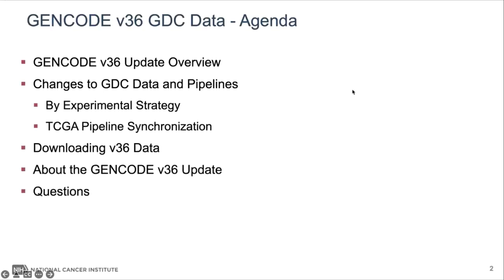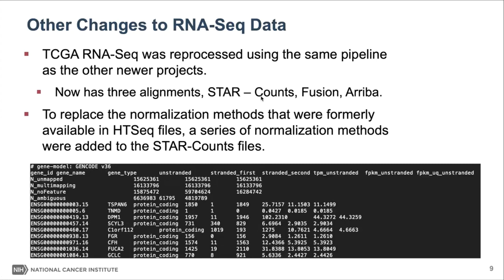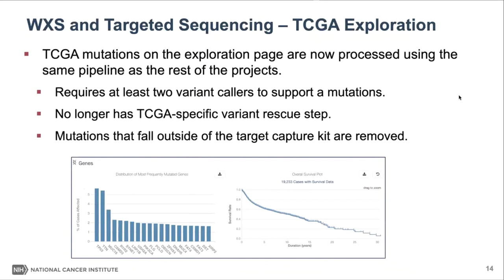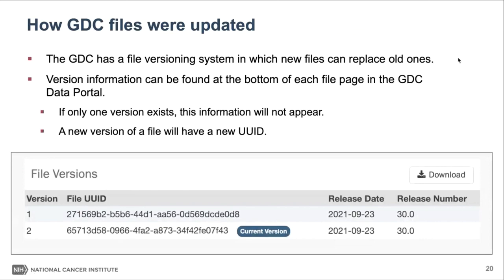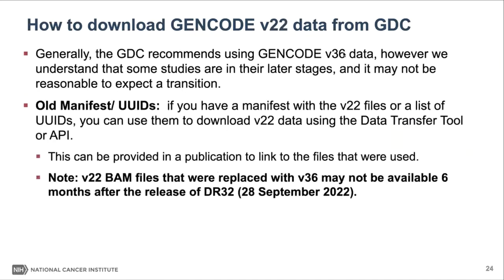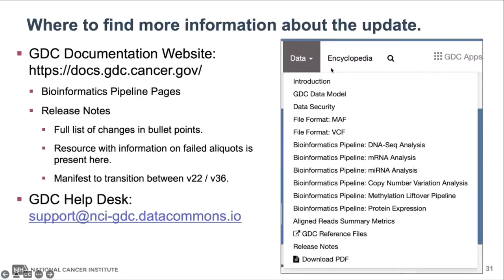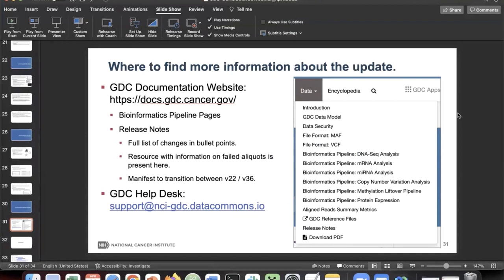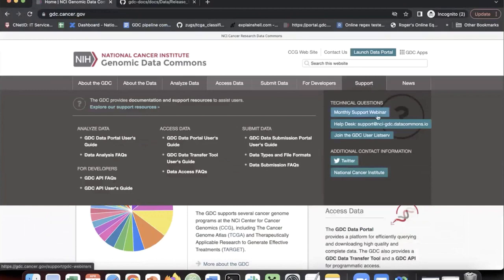GDC GENCODE v36 Update – April 11, 2022 GDC Monthly Webinar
In effort to provide up-to-date genomic data for the cancer research community, in 2022 the GDC updated the gene definitions and annotations used in data production to GENCODE version 36. This webinar provides an overview of the changes, including affected file types, bioinformatics pipelines, tools, and more.